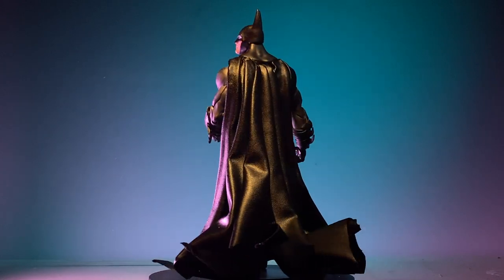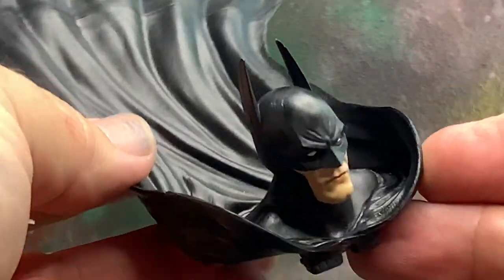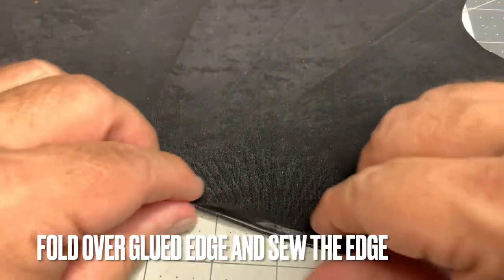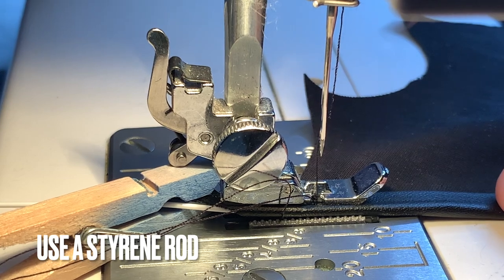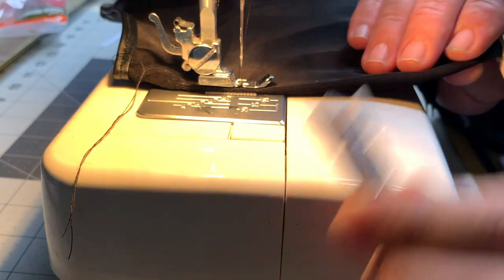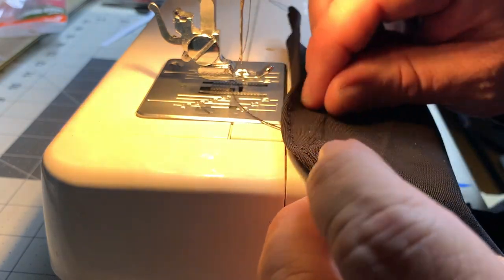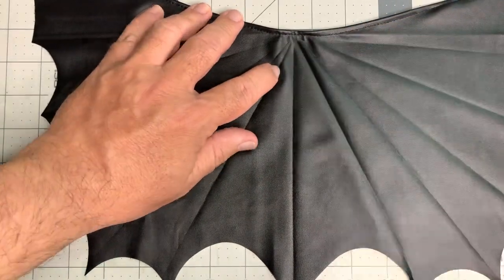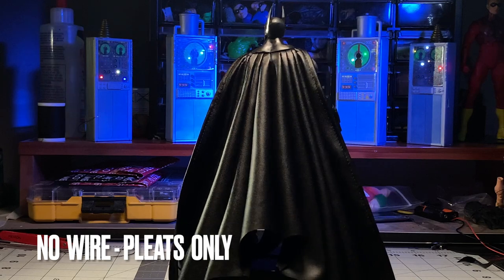Arkham Knight custom cape Mcfarlane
An update to my prior videos of cape making. New technique to share, fixing an older project.

Alive blutooth

Apoxie Sculpt

5PCS EEMB LIR20

Lamp Parts 1 pcs LED Bead Light Accessories DC3V Edison Bulb Retro LED Filament(300mm-green)

TAMIYA USA TAM81023 Acrylic X23 Gloss

TAMX25 81525 Acrylic Mini X25 Clear Green 1/3 oz

ZOMAO Chef Apron

Apoxie Sculpt - 2 Part Modeling Compound (A & B) - 1/4 Pound, White

UV Resin

Bluetooth Controller

Chanzon 120pcs 12V 5mm LED Diode Lights 7.9 inch

Tamiya America, Inc Primer White 180ml, TAM87044

Mr. Super Clear UV Cut Flat Spray